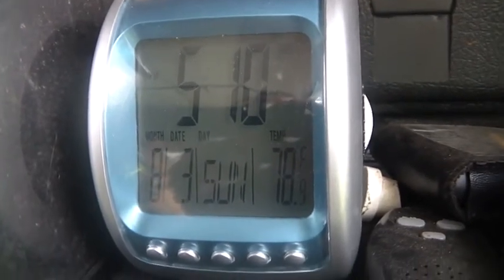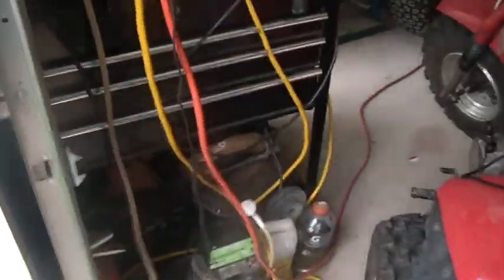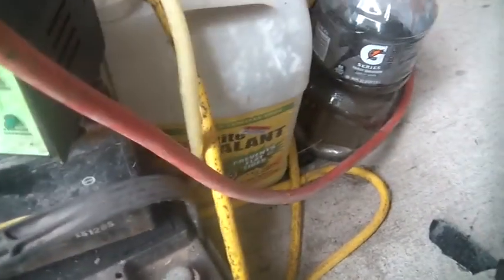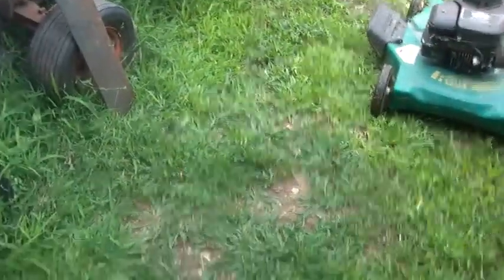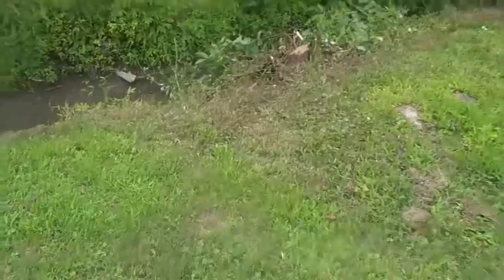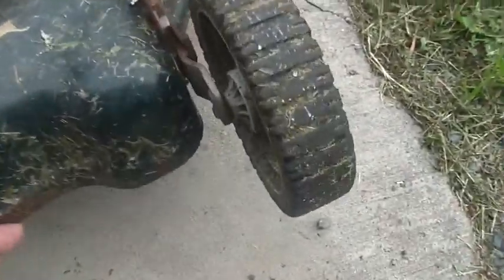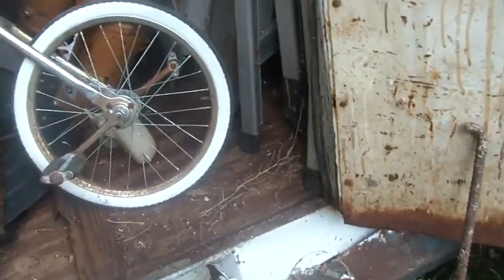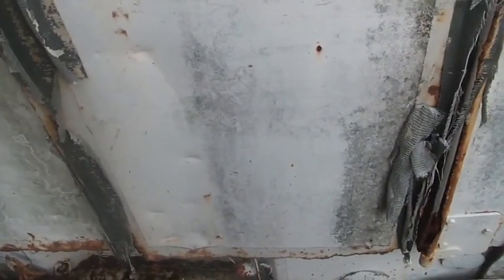8_3_2014, Battery Maintainer, stump broke lawnmower,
8_3_2014, Battery Maintainer, stump broke lawnmower, playing with a,  flea market, sourced, battery maintainer, wired it properly, now trying to figure out if it works, looking at a lawn mower, that was damaged, by an unseen stump, broke starter cord, bent blade, maybe damaged fly wheel keyway also,.